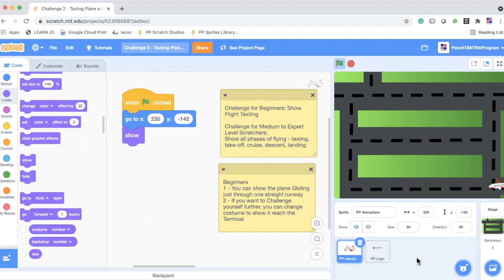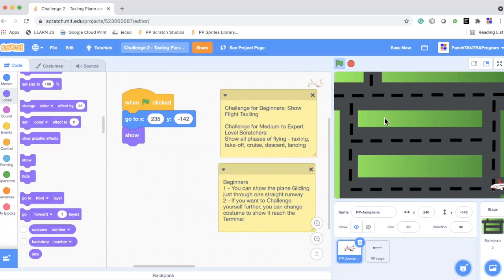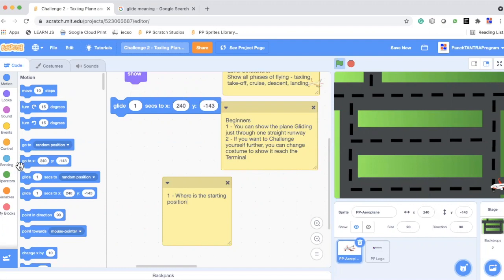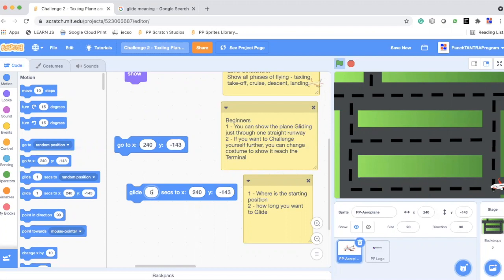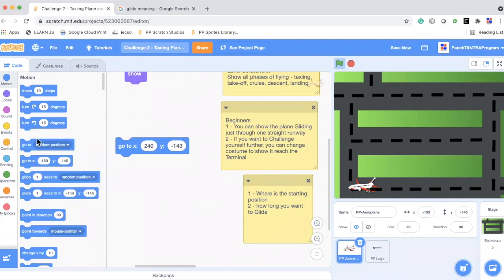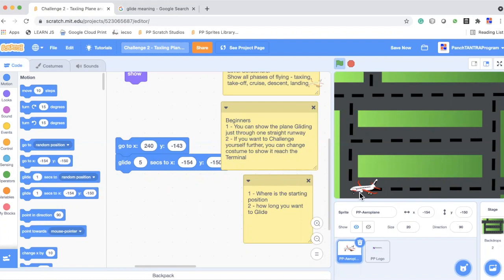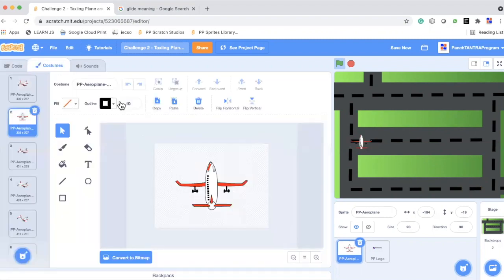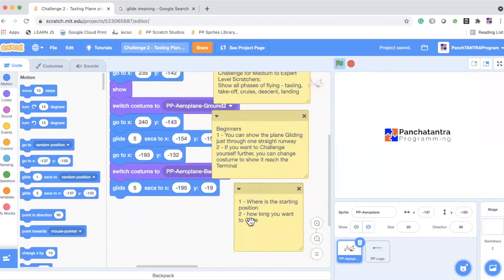Simulate all the phases of flight - taxiing, takeoff, cruise, descent, landing | Daily Scratch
Simulate all the phases of a flight - taxiing, takeoff, cruise, descent, landing

Day 2 - Remix and Share